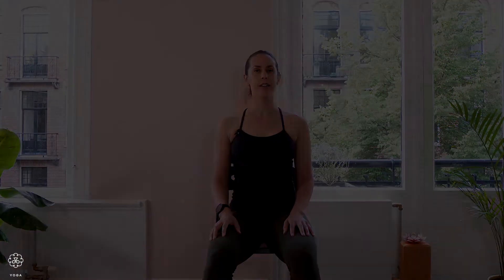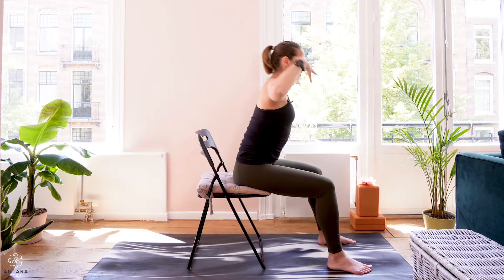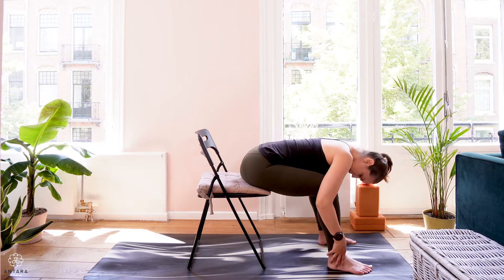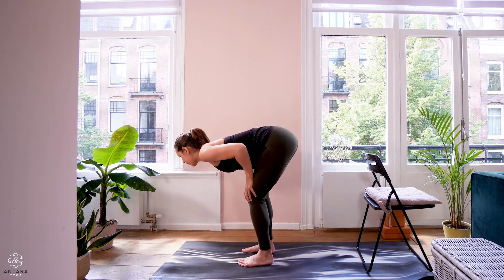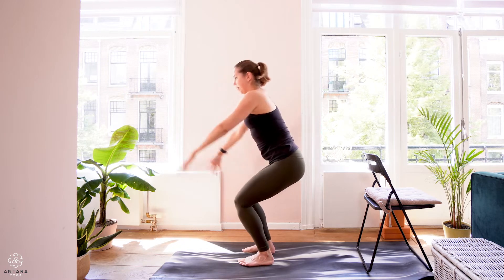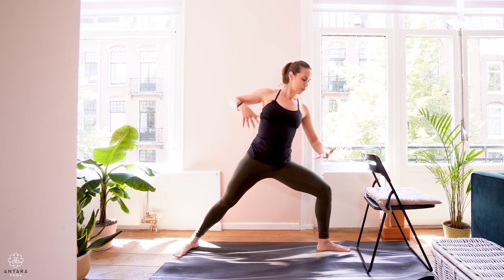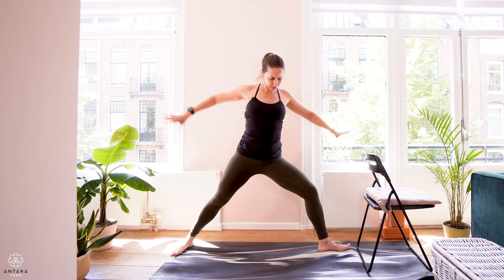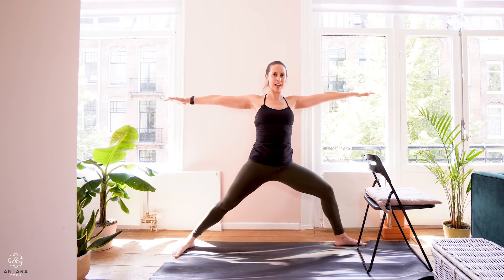15 minute Chair and Standing Yoga Routine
In this video, we’ll practice a 15 minute chair and standing yoga routine. A great practice to do as a break from work behind the computer or at the office.

Are you wanting to get started with your own home yoga, breathing, and mindfulness practice but not sure where to begin?

Download your own copy of Irene’s free guide to start practicing yoga at home consistently

Interested in one specific area of the practice? Jump ahead to…
0:00 Introduction
0:18 Chair yoga
3:00 Standing yoga
9:44 Chair yoga
15:20 Tips for practice

Visit our Antara Yoga website, where you can read Irene’s yoga and mindfulness blog for more free content to learn and get inspired about yoga, breathing, and mindfulness

Irene also offers personalized series of private online yoga to help reach your intentions and goals of practice

And teaches corporate yoga classes and events to increase employee resilience in businesses